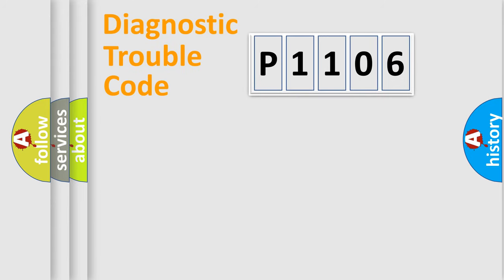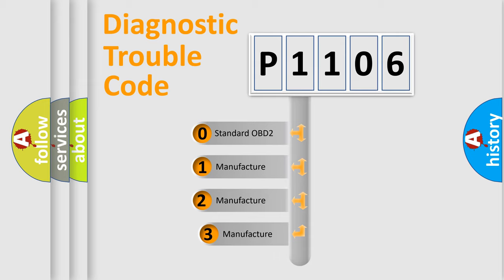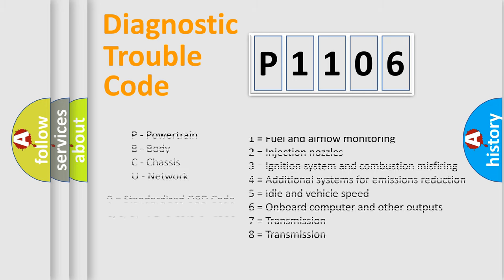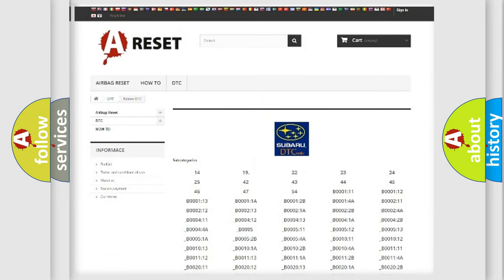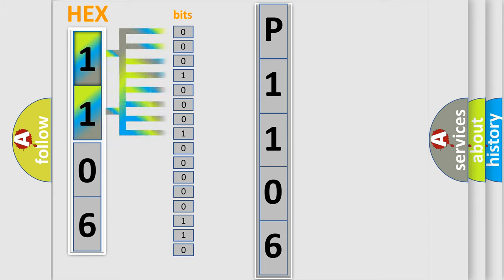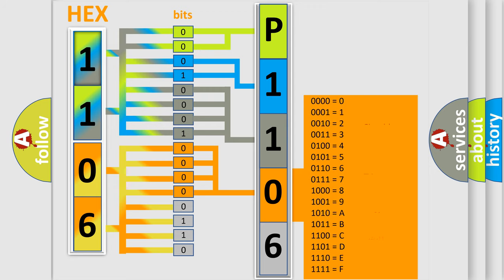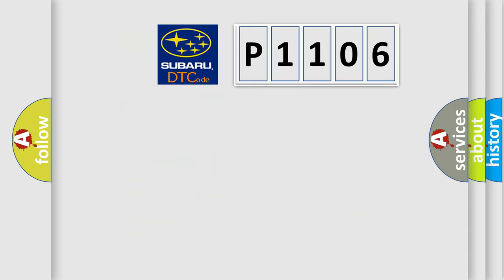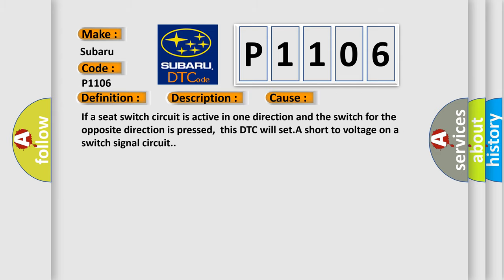DTC Subaru P1106 Short Explanation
Contents:
0:21 Basic DTC analysis according to OBD2 protocol standard.
1:48 Insight into programming
2:58 A diagnostically understandable description of the Diagnostic Trouble Code
3:05 Basic error definition

Make:
Subaru
Code:
P1106
Definition:
Driver Seat Assembly Forward Switch Circuit Malfunction
Description:
The MSM must be powered.